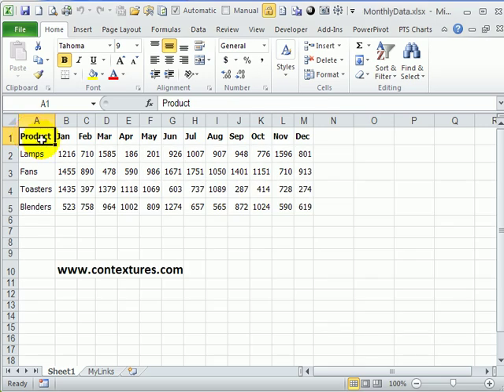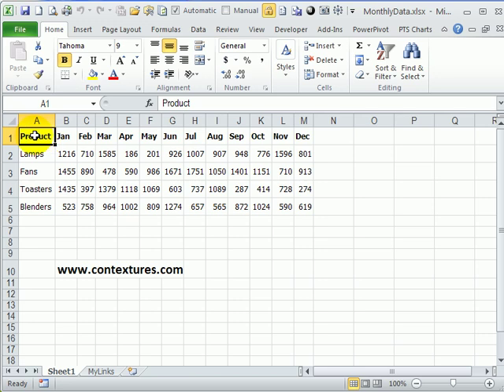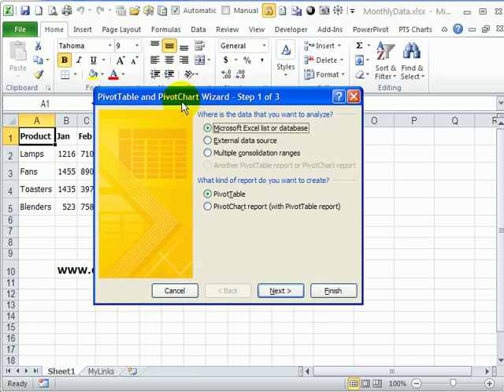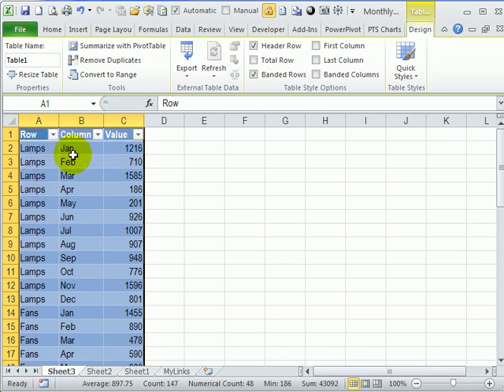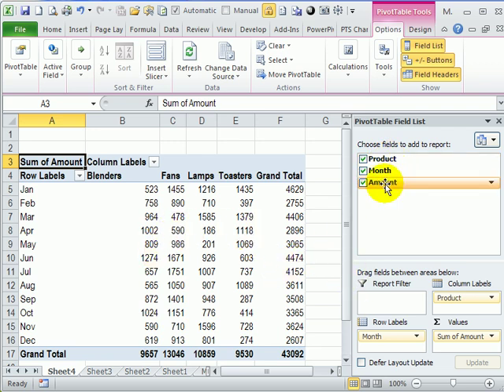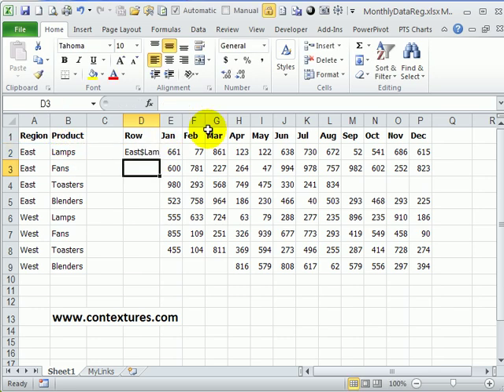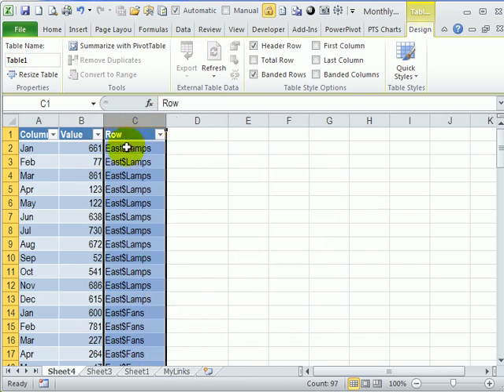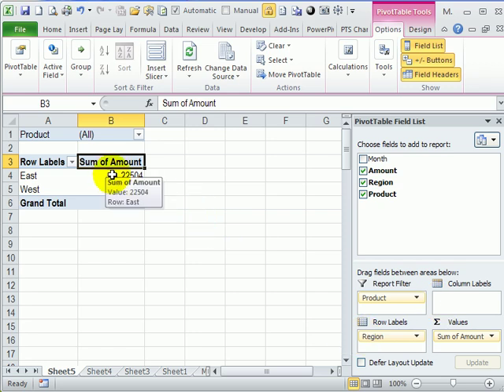Fix Excel Data for Better Pivot Tables - Normalize - UnPivot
Before you create an Excel pivot table, make sure your data is set up correctly. The data should be normalized, with similar data in a single column, instead of divided into many columns.

To fix the data, if your data has amounts in monthly or yearly columns, you can use this simple trick to rearrange it.

This technique use a multiple consolidation ranges pivot table, to convert the data with a few clicks.

Then, instead of one column for each month, you will have a single column, with the month name for each record, and another column with the amount.

Watch this Excel tutorial video, to see the steps for normalizing your data, and preparing it for use in an Excel pivot table.

Video Timeline
00:00 Excel Data Across Columns
00:26 Pivot Table Problem
01:12 Start Multiple Consolidation Steps
02:13 Unpivot the Pivot Table
02:46 Make Pivot Table from Unpivot Data
03:30 Data with Multiple Labels
05:35 Pivot Table from Revised Data